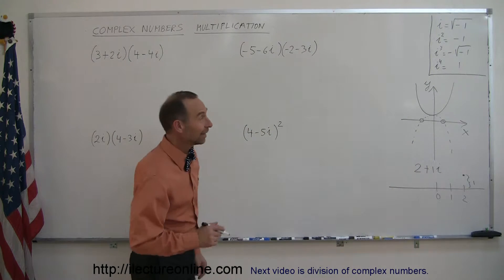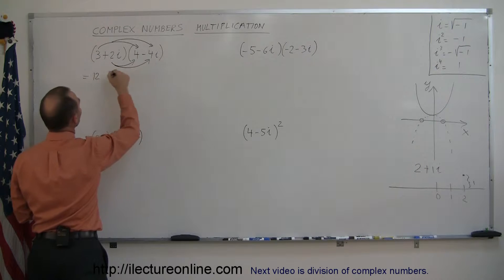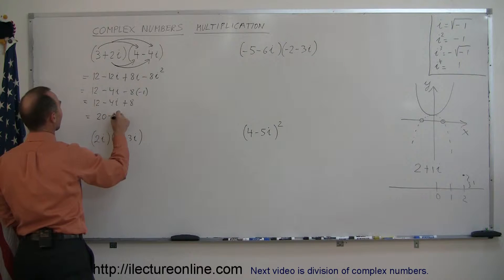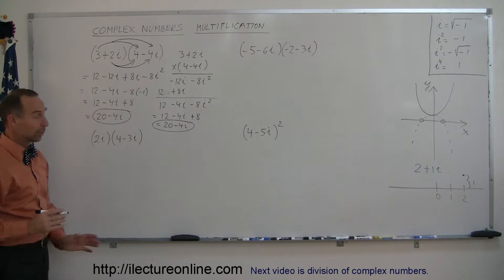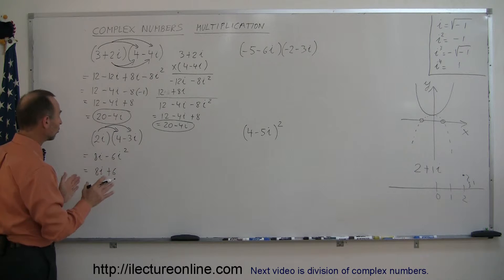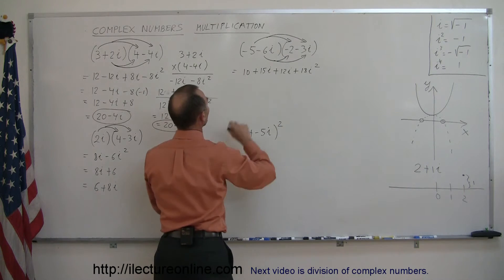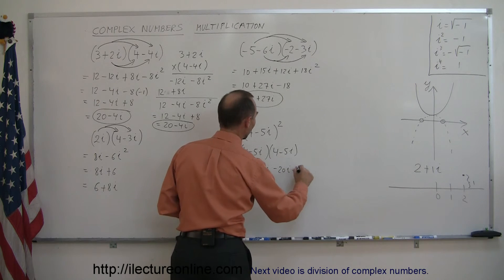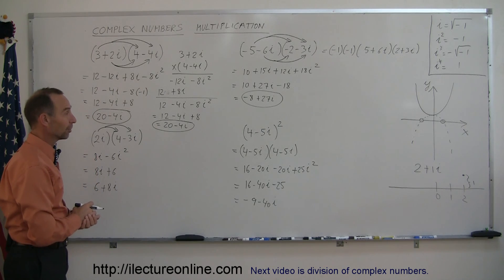Algebra - Multiplying Complex Numbers (Imaginary Numbers!) - (2 of 3)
In this three part lecture series I will teach you how to manipulate complex numbers in algebraic expressions.  Though they're called imaginary numbers, they're actually used in science!